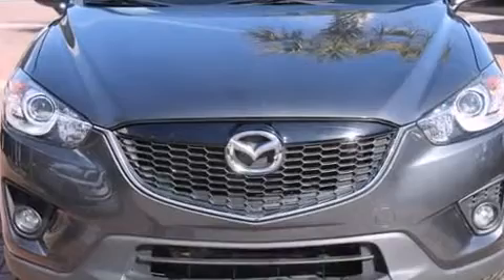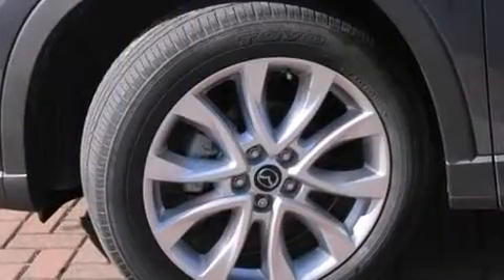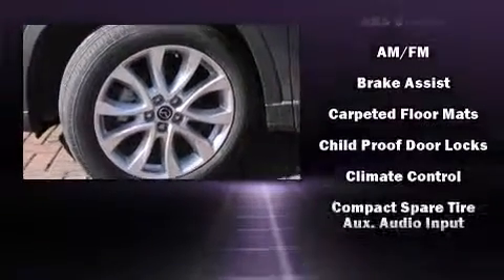2014 Mazda CX-5 Grand Touring in Charleston, SC 29407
Under the hood you'll find a 4 cylinder engine with more than 170 horsepower, and all wheel drive keeps this model firmly attached to the road surface. It distinguishes itself from the competition with features such as: front and rear reading lights, a tachometer, telescoping steering wheel, heated door mirrors, cruise control, an overhead console, and a blind spot monitoring system. Features such as automatic climate control and leather upholstery prove that economical transportation does not need to be sparsely equipped. For drivers who enjoy the natural environment, a power moon roof allows an infusion of fresh air. Premium sound drives 9 speakers, providing you and your passengers a sensational audio experience. Mazda also prioritized safety and security with features such as: head curtain airbags, front SIDE impact airbags, traction control, brake assist, a panic alarm, and 4 wheel disc brakes with ABS. You'll never lose visibility with rain sensing wipers, which activate automatically when the drops start to fall. We know that you have high expectations, and we enjoy the challenge of meeting and exceeding them! Please don't hesitate to give us a call.